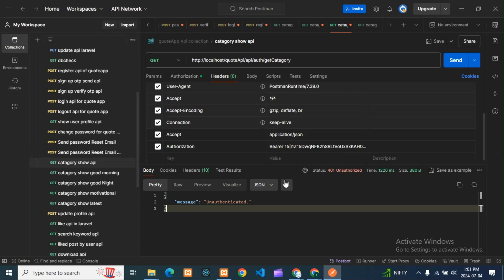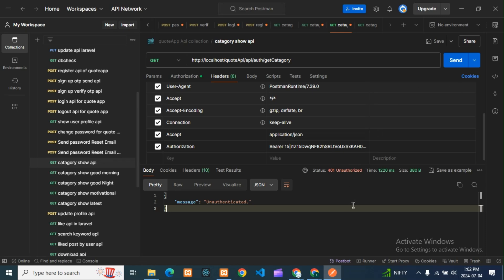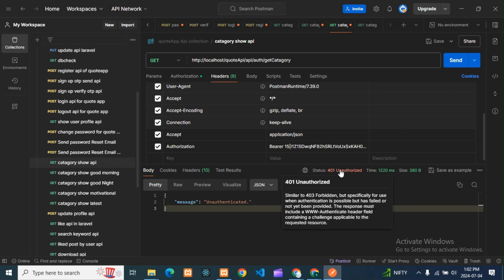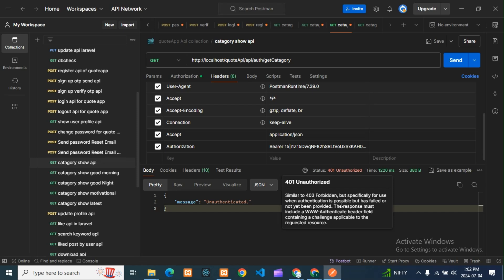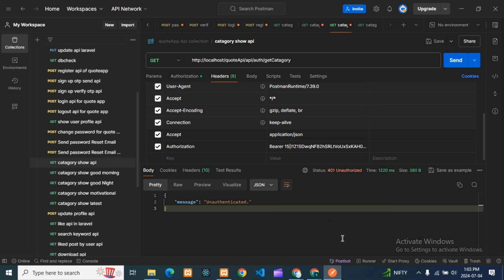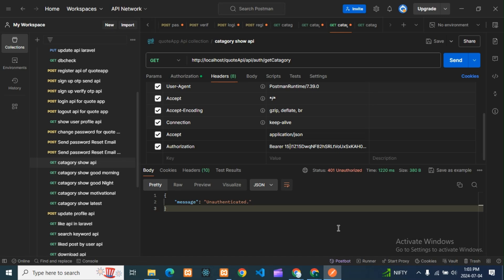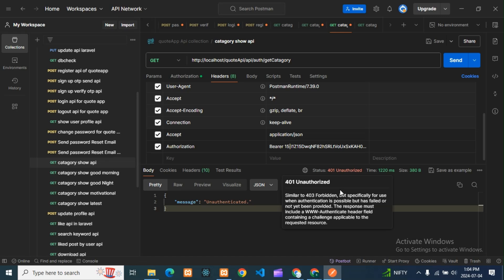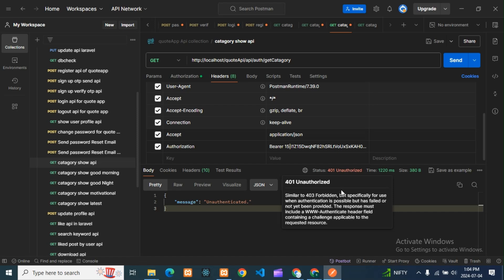403 Forbidden Error Postman ? | How to Solve 403 forbidden error in POSTMAN?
403 Forbidden Error Postman ? | How to Solve 403 forbidden error in POSTMAN?

How do I fix 403 Forbidden error in Postman?
How do I fix HTTP 403 forbidden error?
How do I fix API 403 error?
What is error 403 in POST request?
How do I fix a 403 Forbidden error on my server?
Why am I suddenly getting a 403 Forbidden error?
How do I avoid 403 Forbidden error?
What is server response 403 Forbidden?